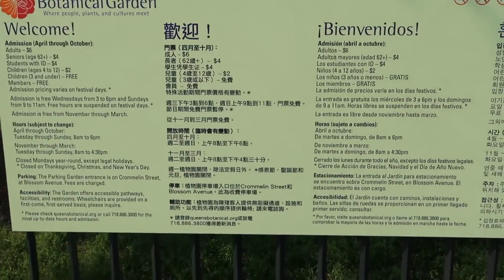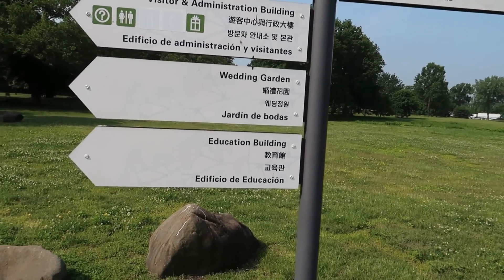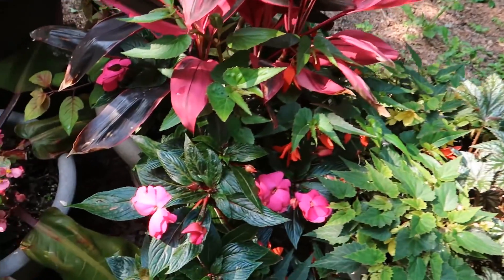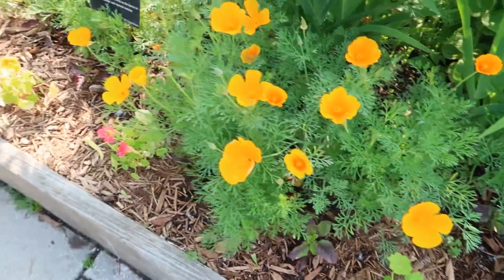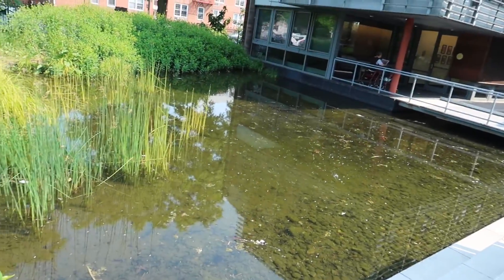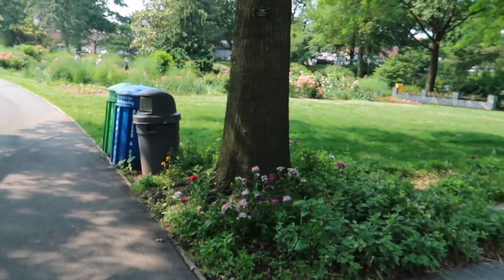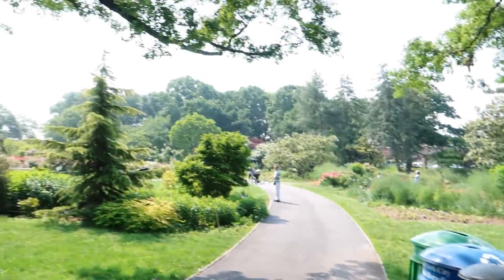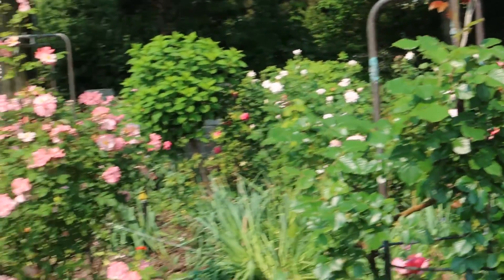Queens Botanical Garden Part 1 of 3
This is our experience at the Queens Botanical Garden. It was very beautiful with a wide variety of flowers to see. Great for locals. Would suggest this for anyone looking to have a scenic walk through a park-like atmosphere. It was maintained very well. I think I will go back and bring some lunch next time.

Part 1 of 3. In this part, we show the map, the general layout, as well as the gift shop. Check our channel for the other two parts.